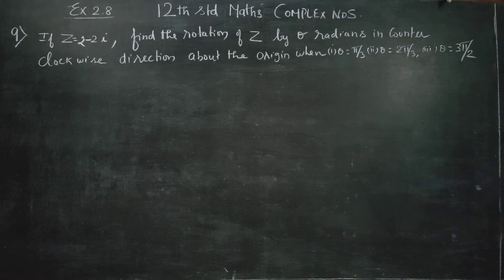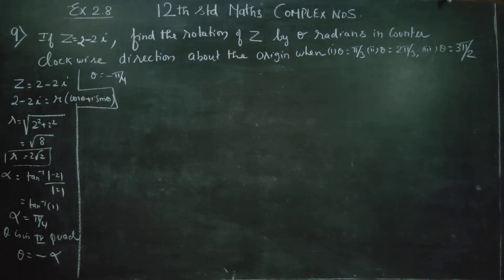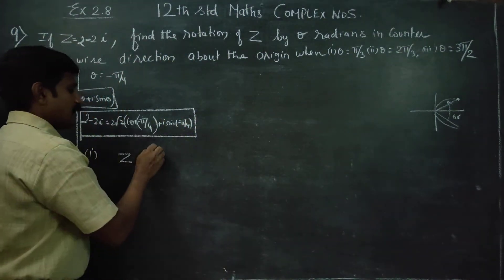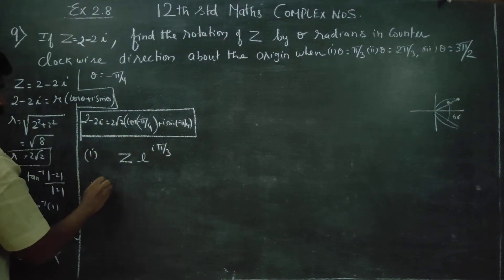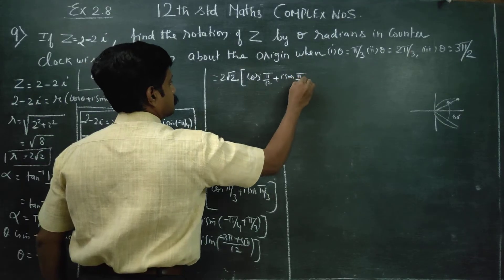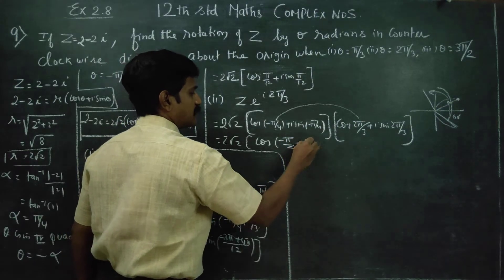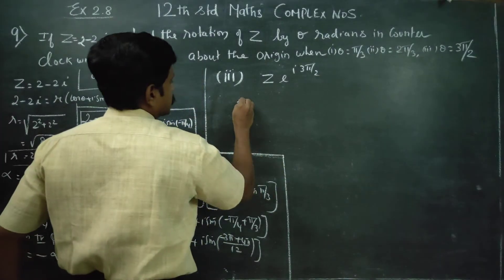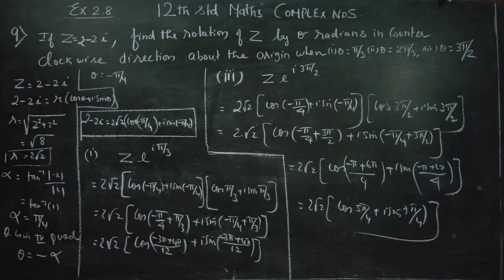12th STD MATHS EX.2.8(9)If z= 2-2i, find yhe rotation of z by given radians in the counter clockwise